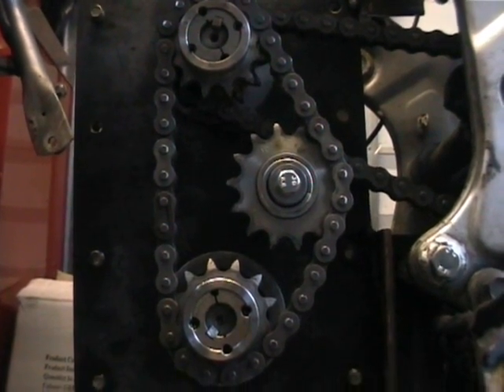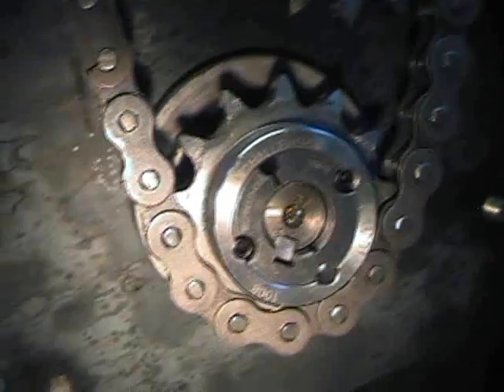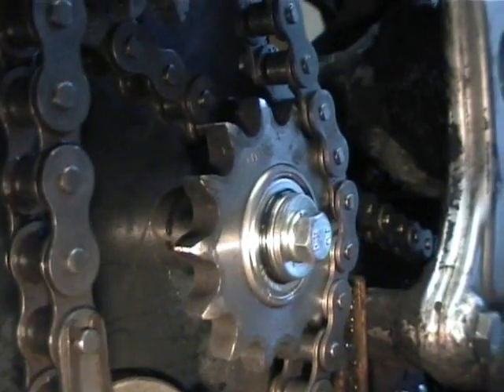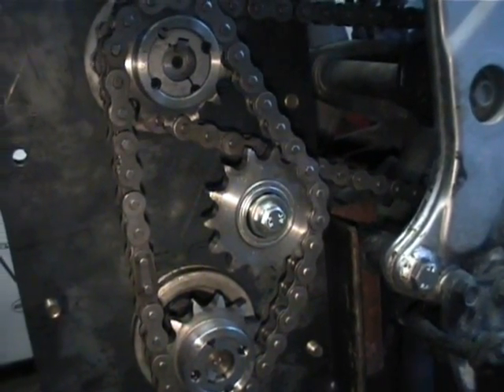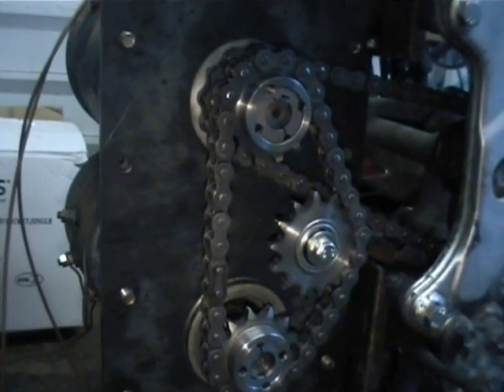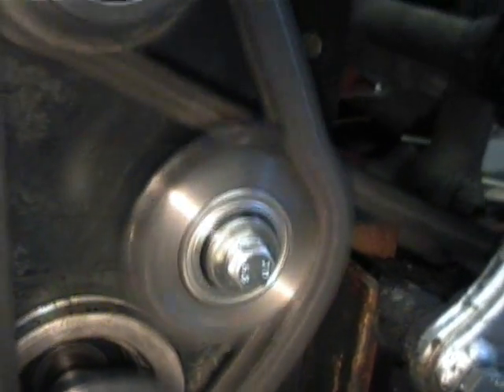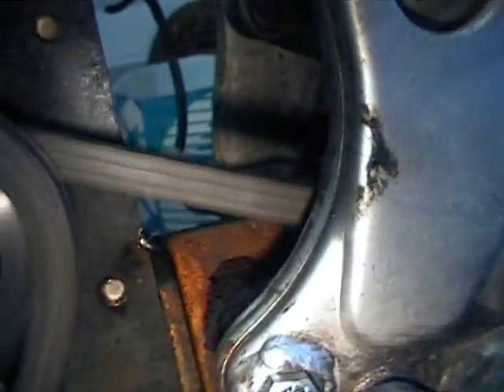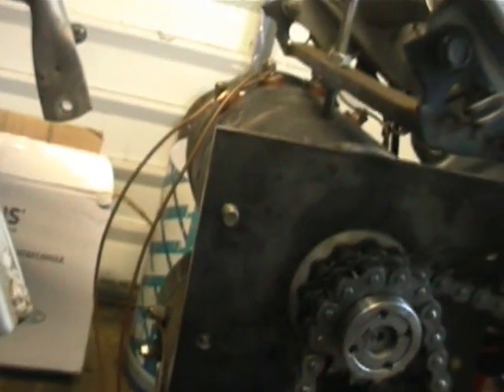Honda CBR600 EV Conversion 05 Twin Motor Run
With the second motor now installed , I run them from 12v in series and parallel modes.